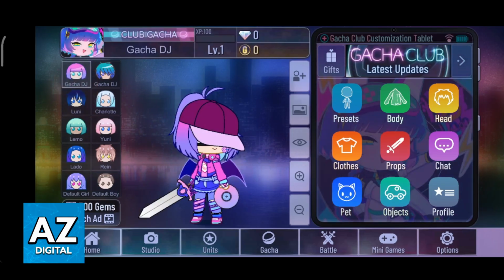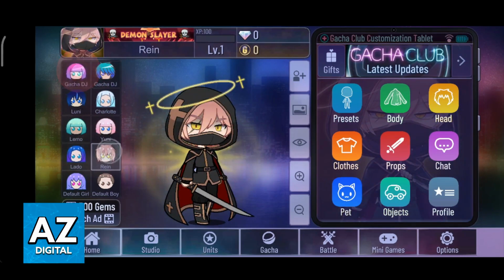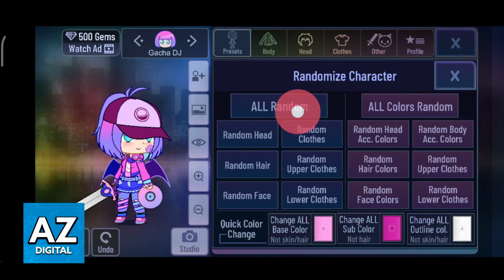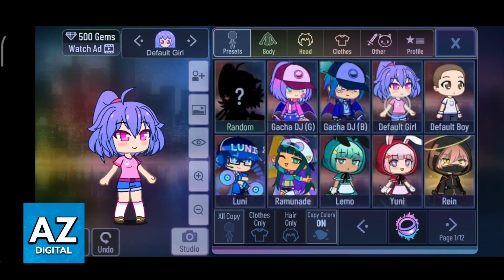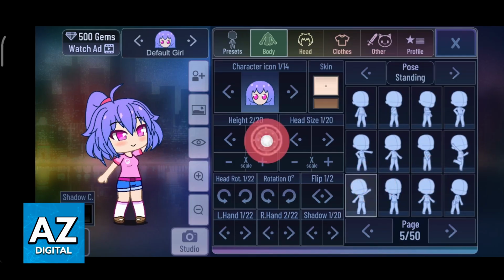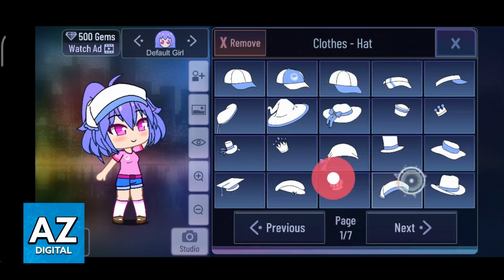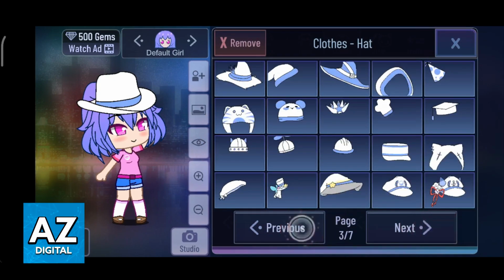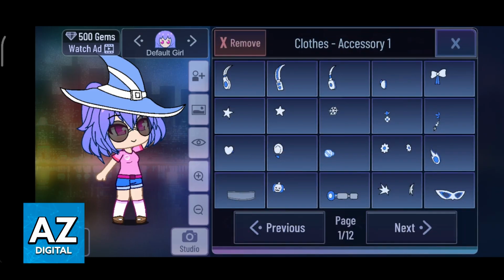How To Dress Up in Gacha Club (2025) - Step by Step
In this video I will clear your doubts about how to dress up in gacha club, and whether or not it is possible to do this.